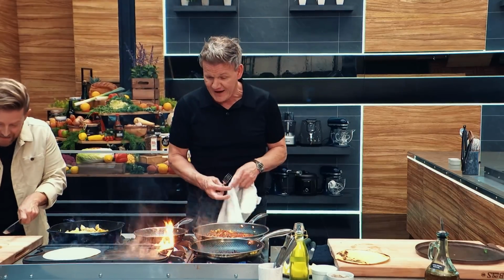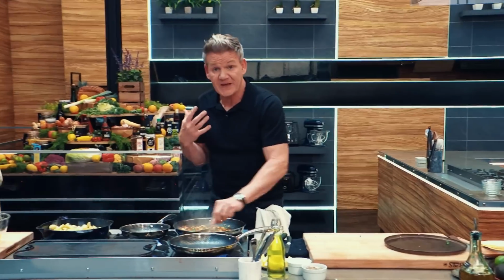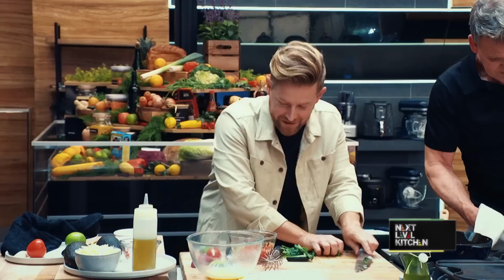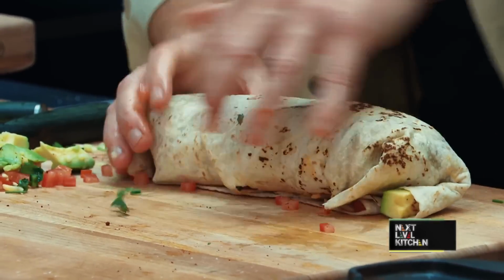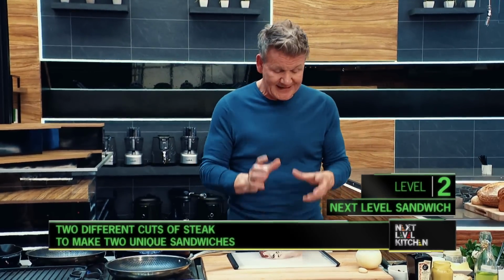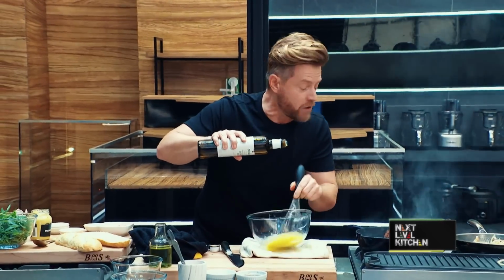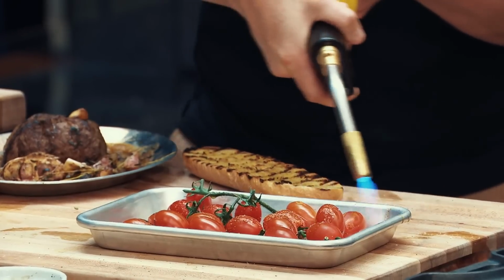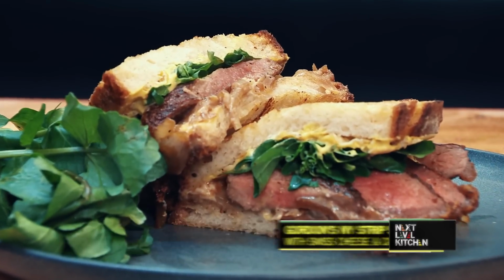How To Cook Your Breakfast, Lunch and Dinner Like Gordon Ramsay & Richard Blais | Next Level Kitchen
Follow Gordon Ramsay and Richard Blais as they prepare the most delicious-looking huevos rancheros, burritos, and steak sandwiches!

The home of Gordon Ramsay on YouTube. Recipe tutorials, tips, techniques and the best bits from the archives.